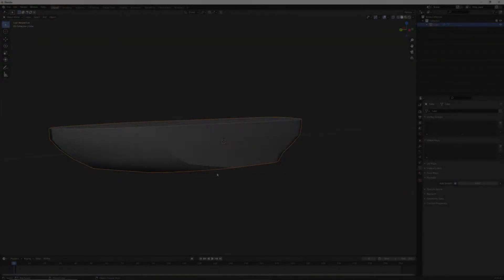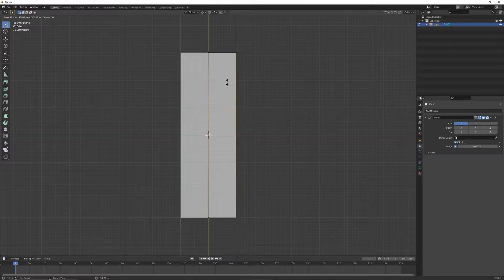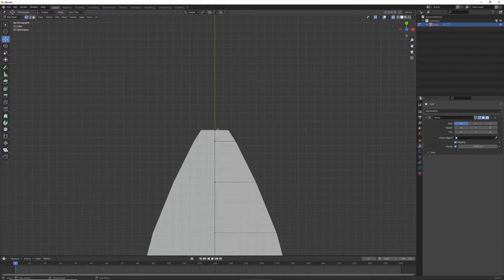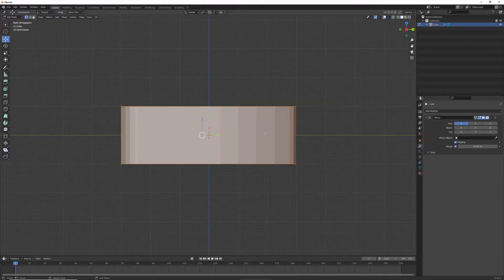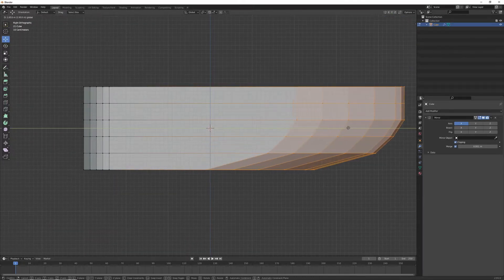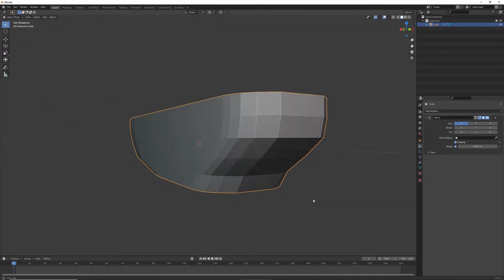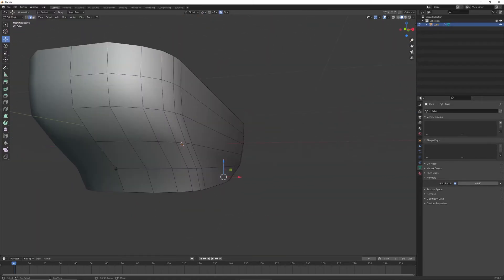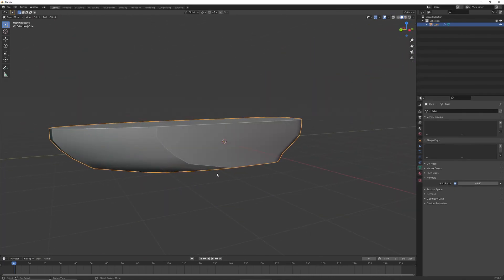How To Make A Ship Hull In Blender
Hi guys!  In today's video I will be showing you how to make a ship hull in blender.